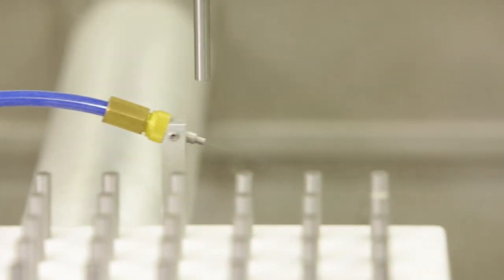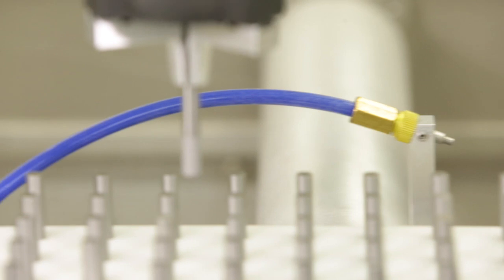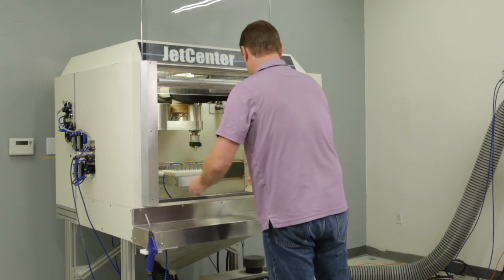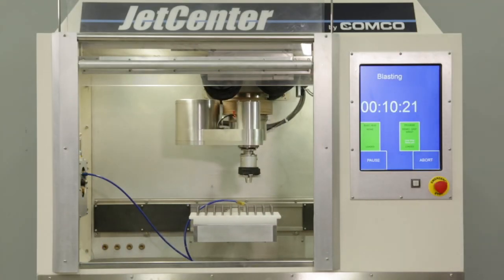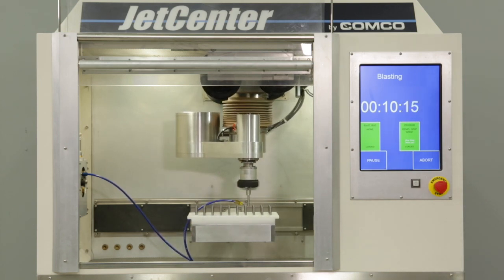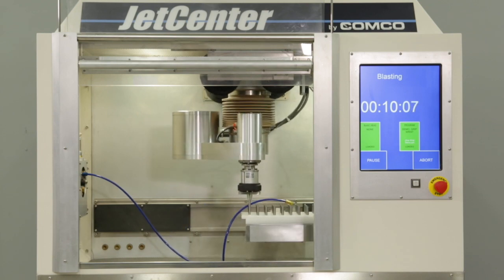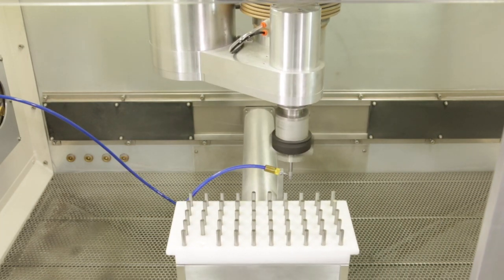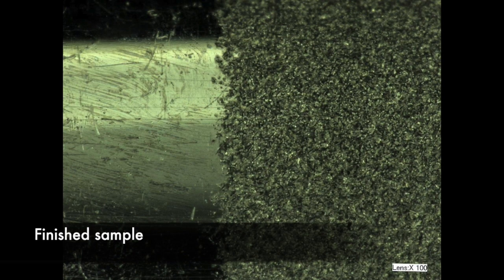Grip Wrist for the JetCenter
This video shows the Grip Wrist, the latest blast-head designed for Comco's JetCenter Automated MicroBlasting system. Ideal for surface texturing, cleaning, stripping or etching small precision parts. Designed to batch process trays of parts.